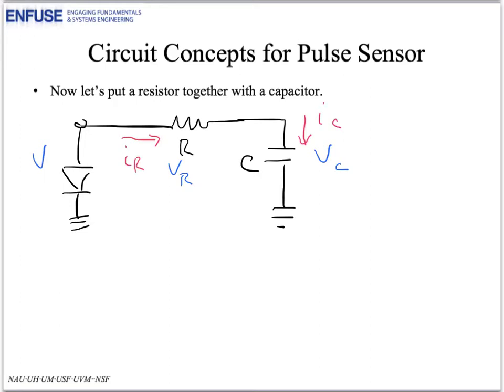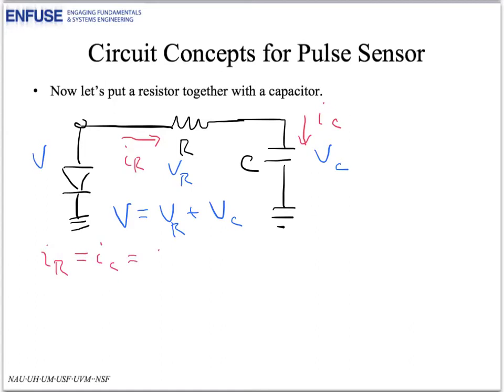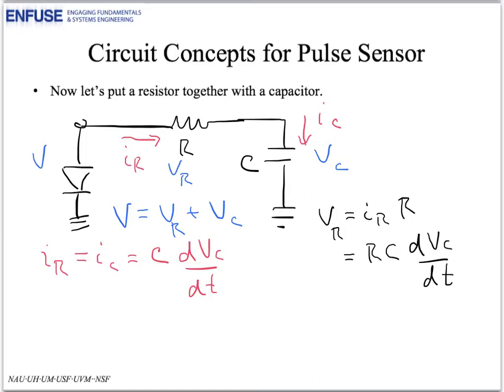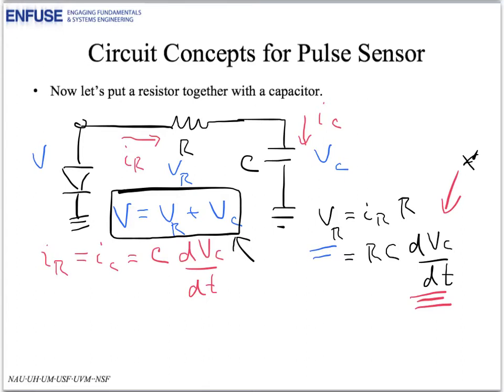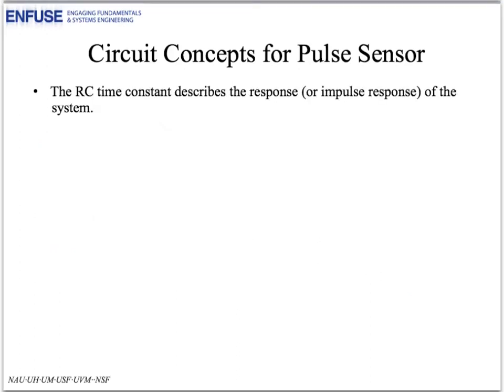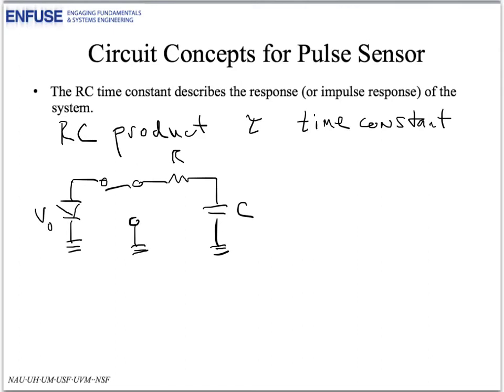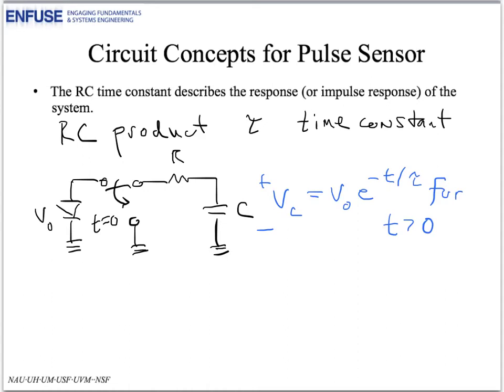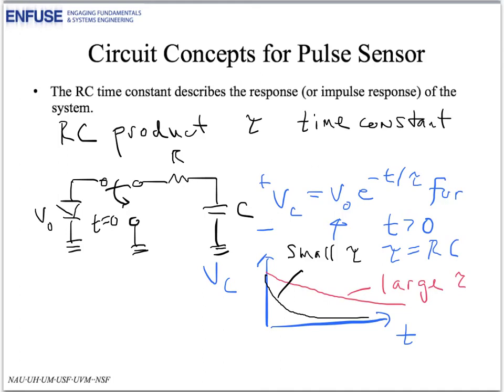ENFUSE Bio Part 3b